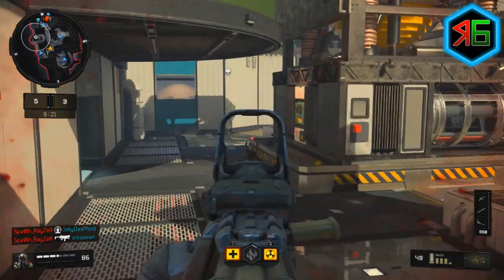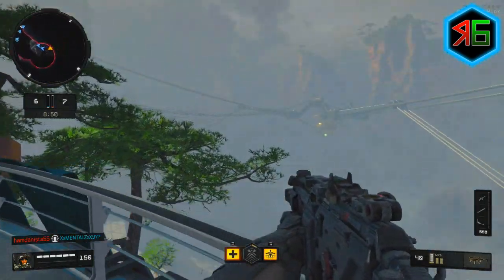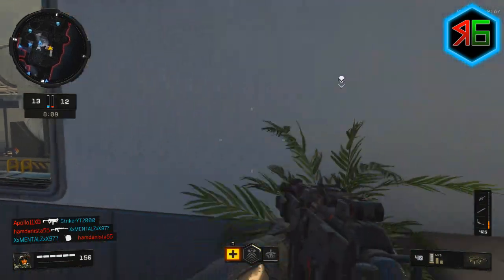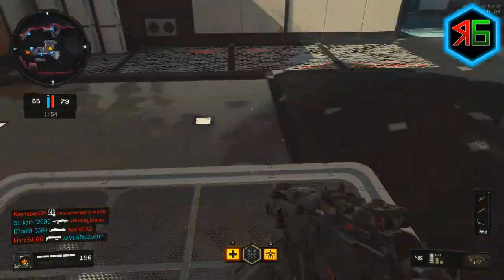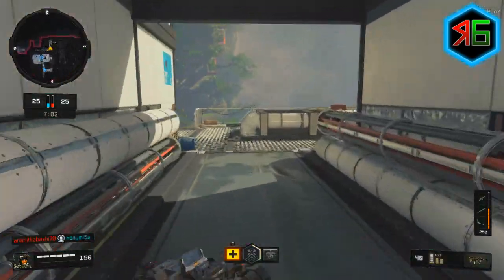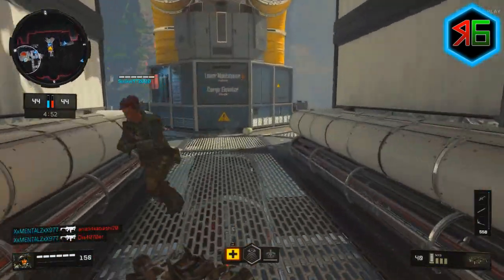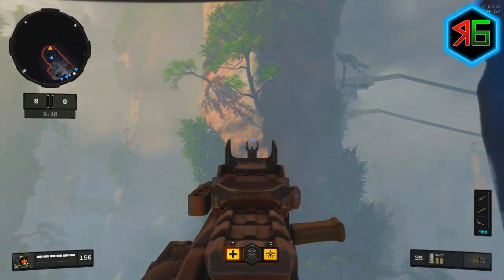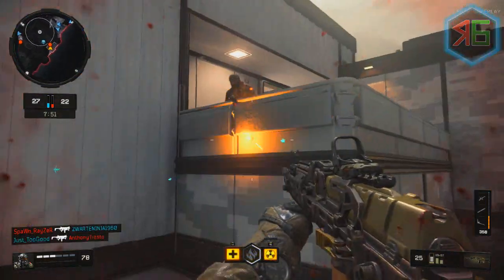Black Ops 4 Frequency Map Guide - Check out these HIDDEN spots...!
Here's a FULL guide / walkthrough of the multiplayer map "frequency" in Black Ops 4, including a few hidden spots on the map that you probably missed...!
You must be really bored if you're reading this far (comment ImBored if you are reading this haha :D )!